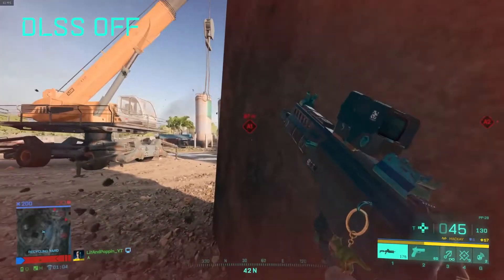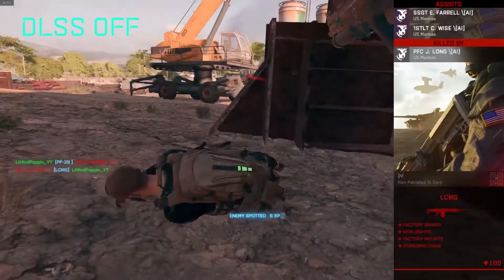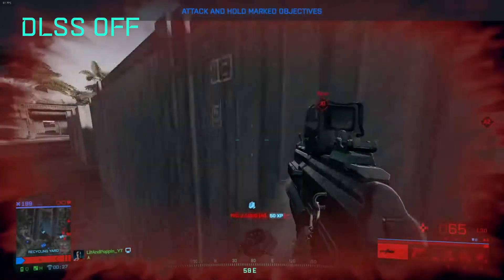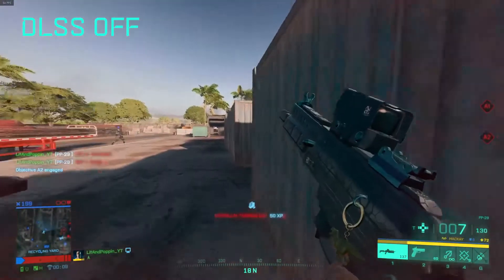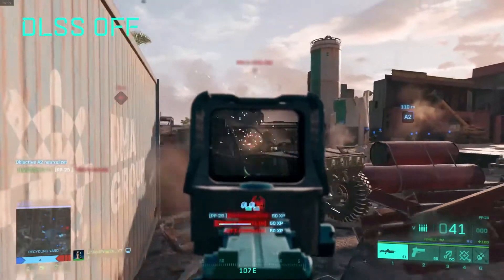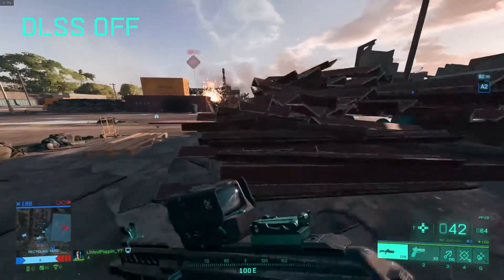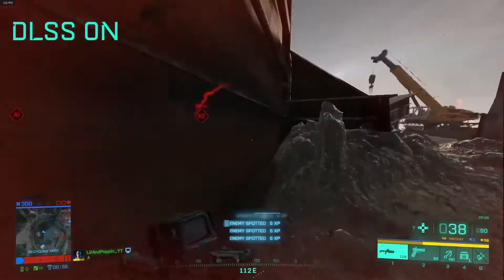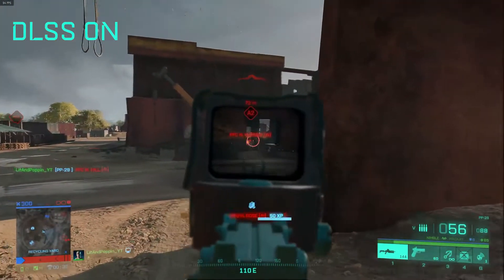Battlefield 2042 Performance Boost with DLSS! 20-30fps difference*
*Game performance will vary depending on the user's hardware.

Hey guys, I kinda rushed this video out to cover the new Nvidia driver that came out today. I show some Coop gameplay with DLSS turned off and on and where to turn on DLSS. Be sure to restart your game after any change in graphic settings as this will ensure the effects take place.

1:34 Enable DLSS
1:43 DLSS enabled gameplay

PC Specs:
Ryzen 7 3700x
MSI 2070
16Gb ram